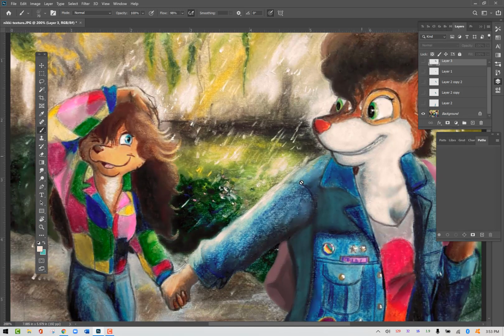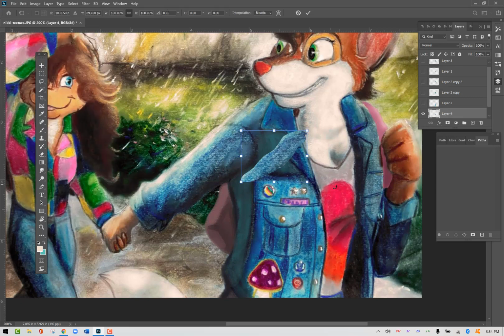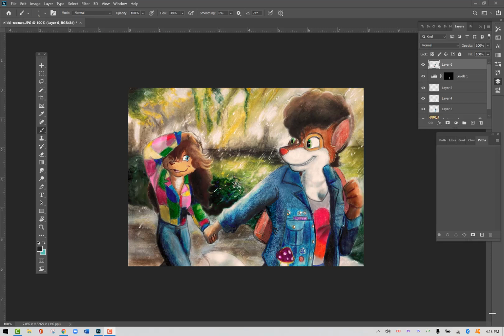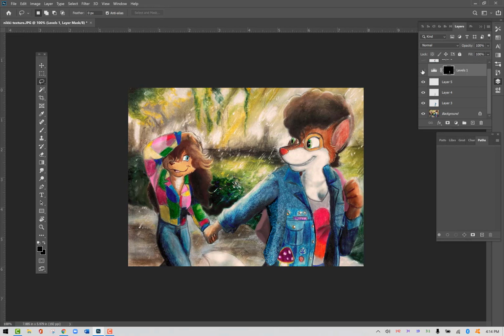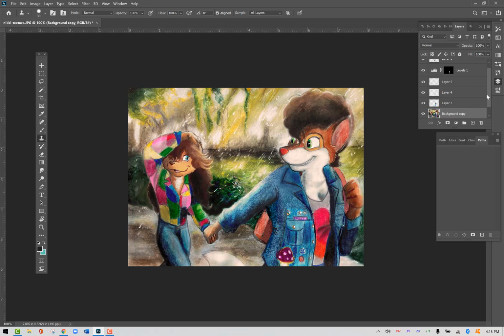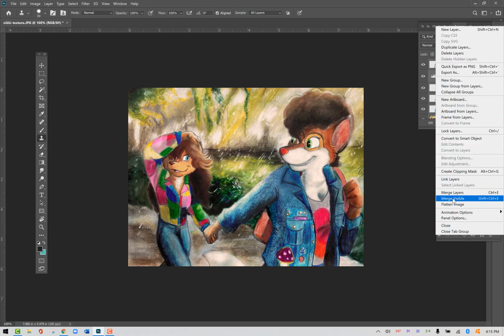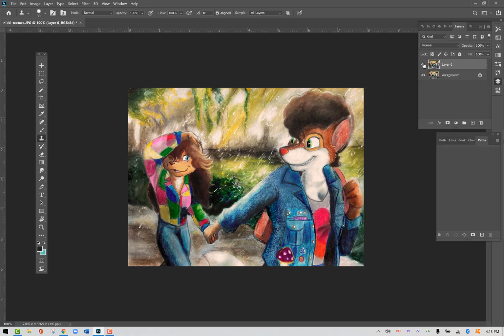Mimicking Analog Texture in Photoshop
With denim as the example, Kaz Windness demonstrates how to mimic hand-created texture when editing your illustrations in Photoshop.